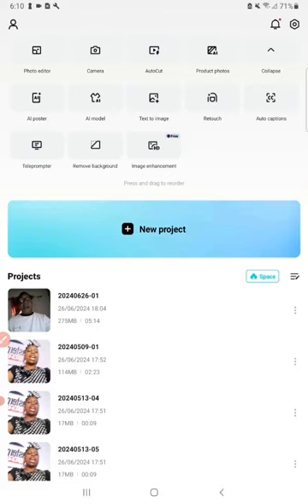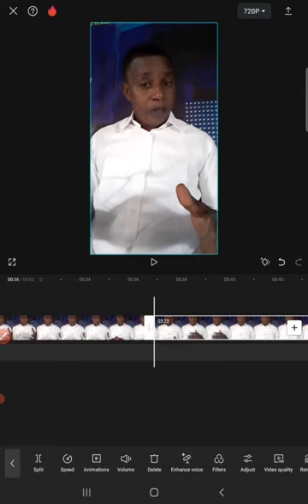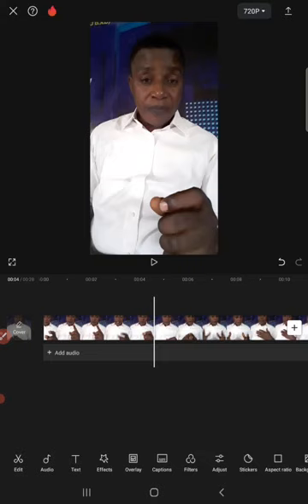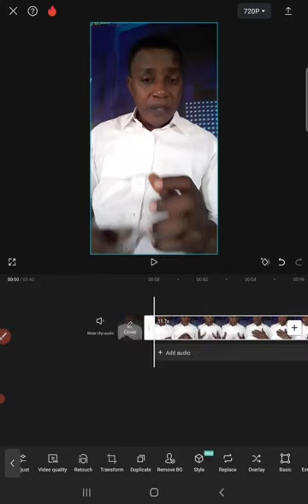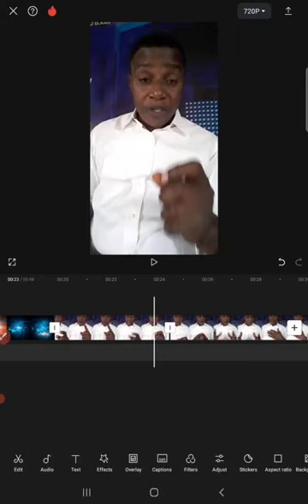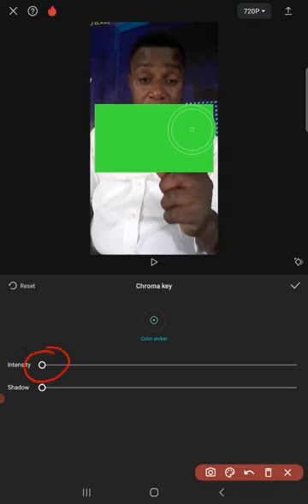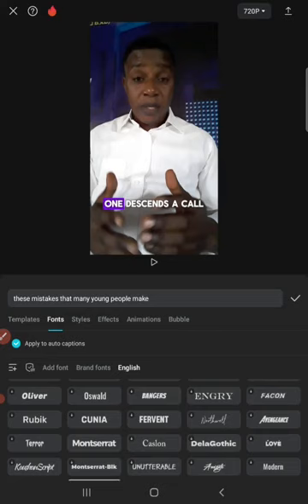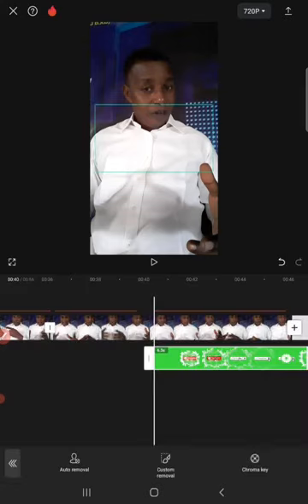How to Use CapCut App: Complete CapCut Tutorial for Beginners.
How to Use CapCut App:
Complete CapCut Tutorial for Beginners
CapCut is well known as one of the best video editing apps right now! It has some incredible video editing tools, filters, effects and a ton of awesome new Al tools. Whether you're on iPhone,
Android or iPad, this is definitely a video editor to check out.

While it is a great option when it comes to free video editing apps, some features are now restricted to CapCut Pro. But this definitely isn't a dealbreaker as you can still access all the core functionalities (& more!) on the free plan.

In this video we'll share a complete CapCut tutorial, showing you how to use CapCut to create a video project from start to finish. Plus we'll share all the cool features you need to know, to
help you create great videos faster & easier